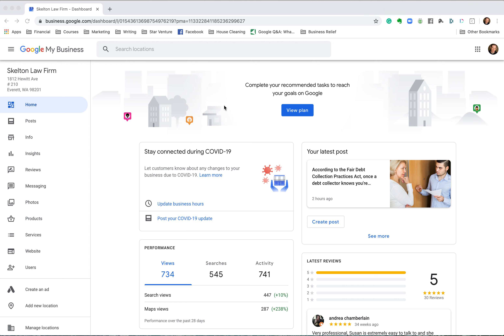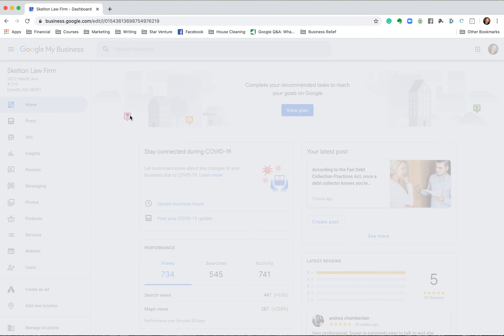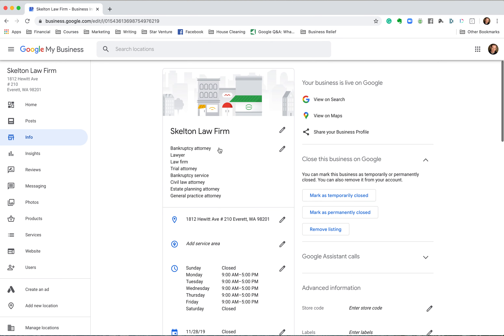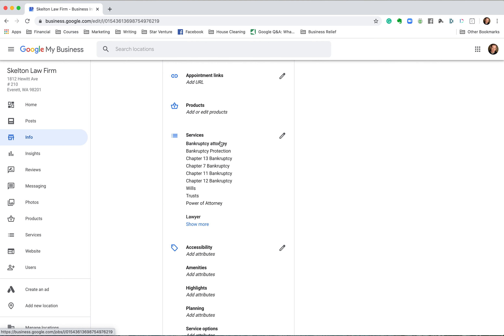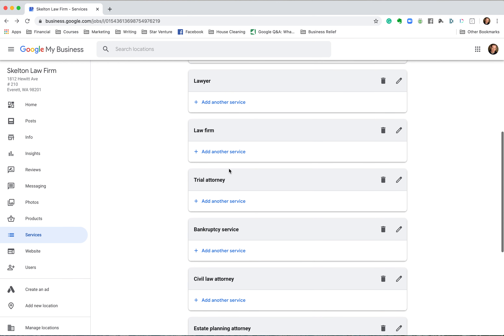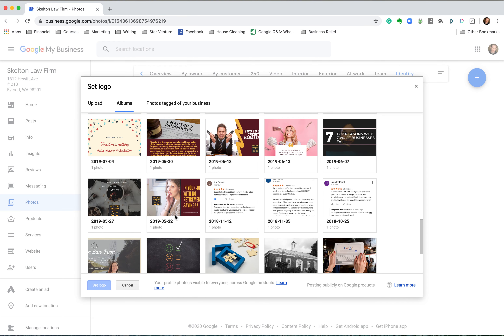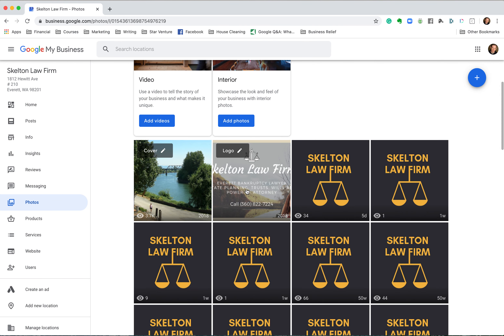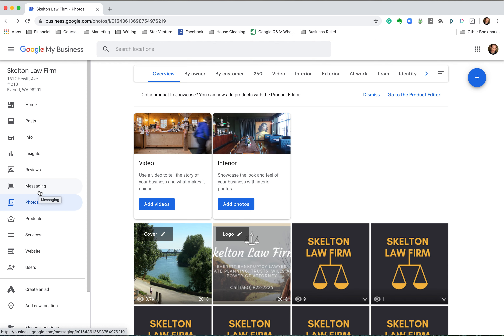Attorney SEO Part 1a: Local Law Firm Marketing SEO Fundamentals; start with Google My Business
Attorney Marketing Local SEO Fundamentals Part 1

Google My Business Profile
1. Ensure There Are No Duplicate Google My Business Profiles
2. Ensure Listing Is 100% Complete
      -Enter Correct Name, Address, Phone Number and Landing Page URL
      -Select Correct Categories
      -Hours, Services, Business Description, and More
3. Upload at least 10-20 Photos to Google My Business
      -Optimize Photos